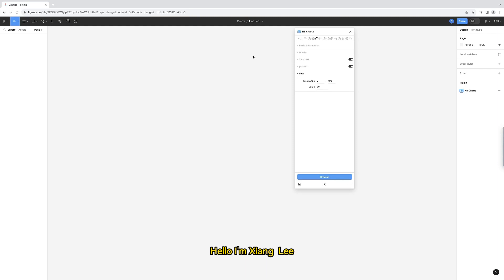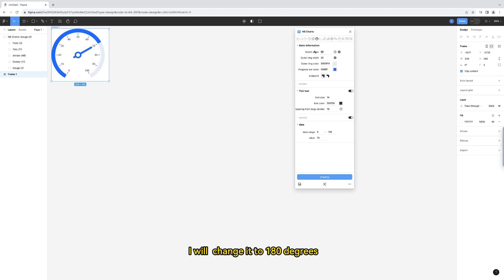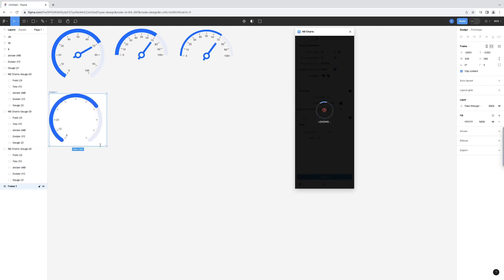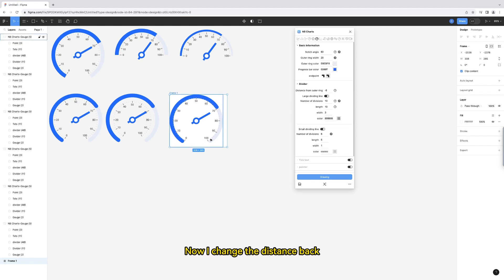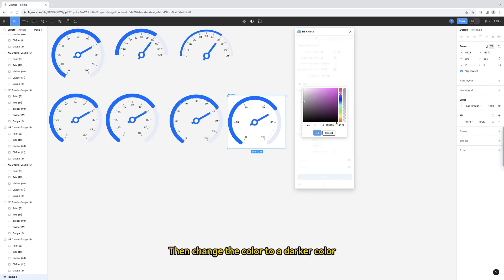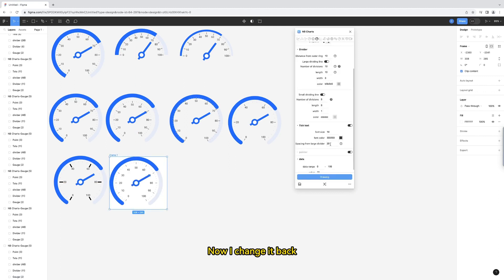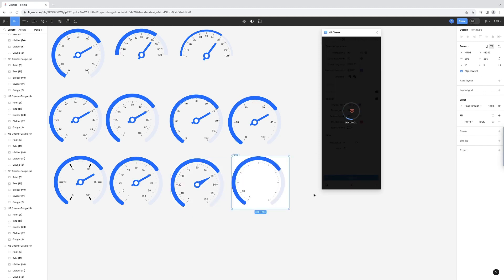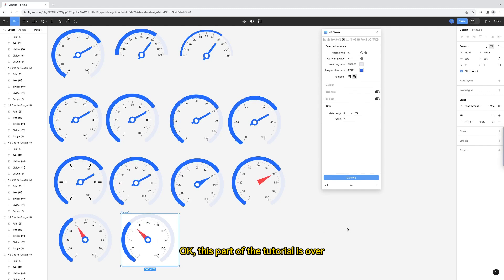NB Charts for Figma(Guage)